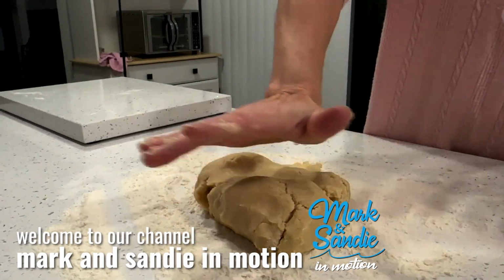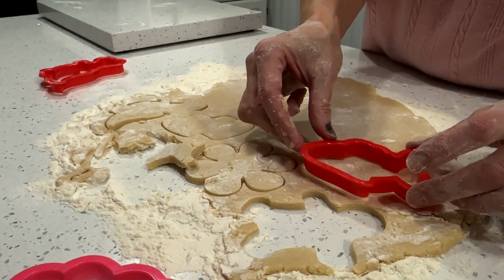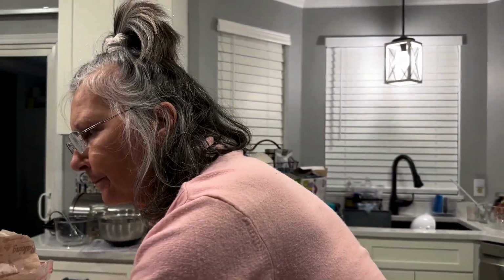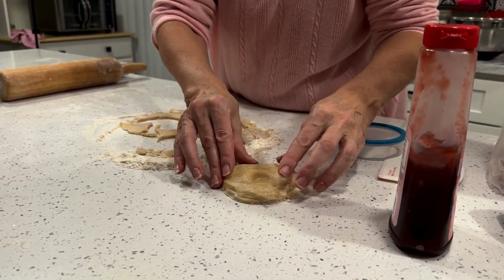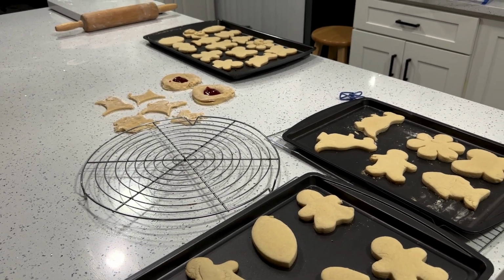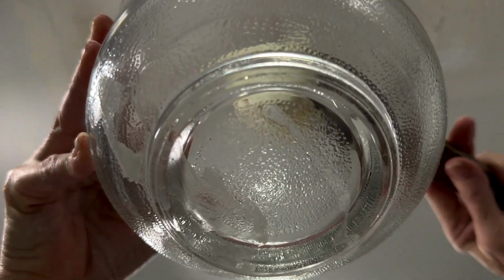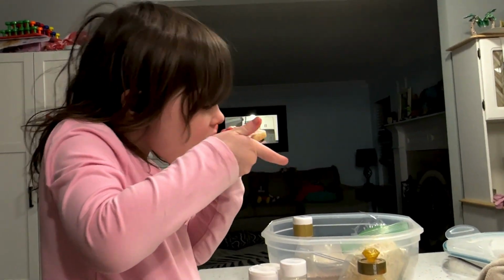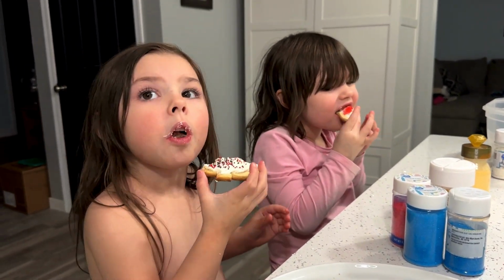Making SUGAR cookies and having fun together. Part two.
Making Homemade SUGAR cookies with Toddlers. Grand parenting is hard work and a lot of fun too.

We’re two 60 year olds raising our grandkids. Staying young and giving them a new life. It’s called Permanent Custody.

We live in Ohio, the mid-west and it’s cold in the winter but it’s our home.